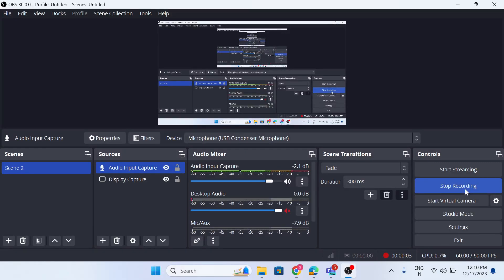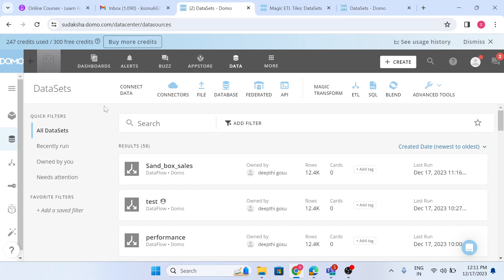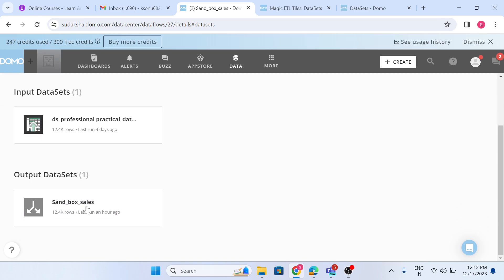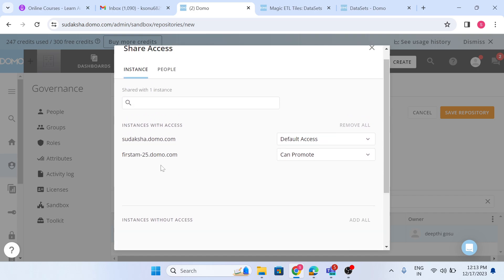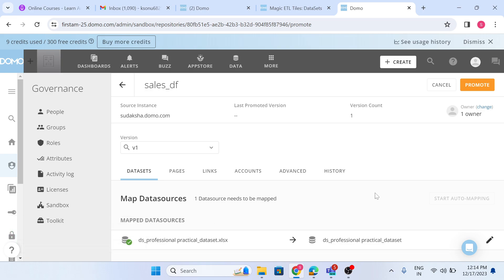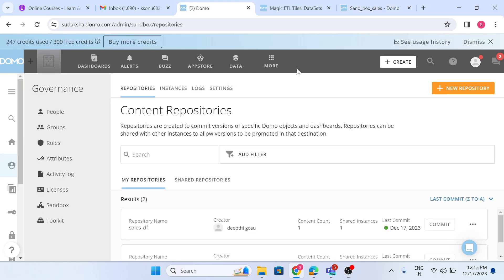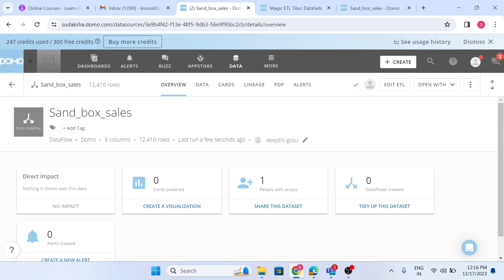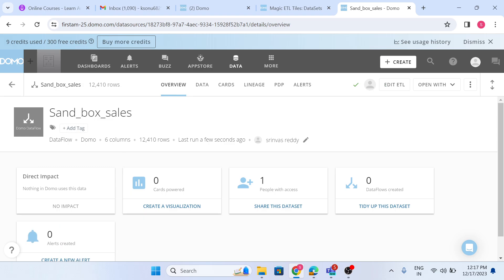Data Flow sandbox